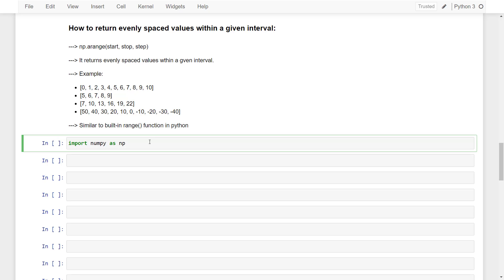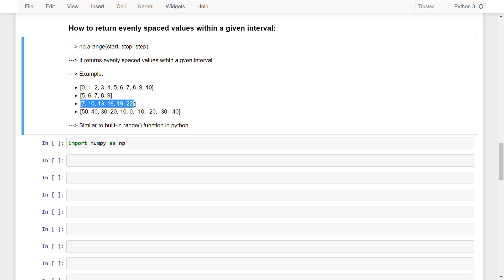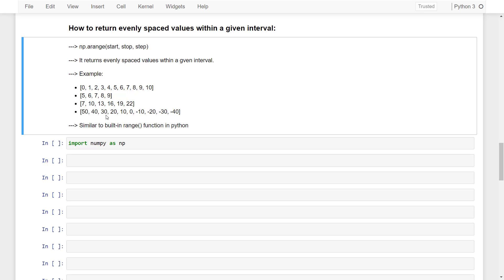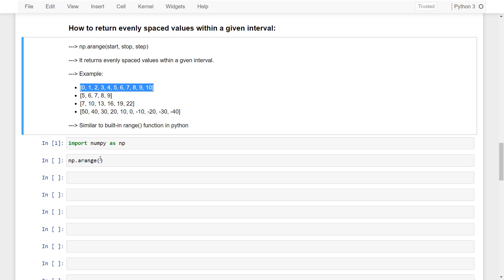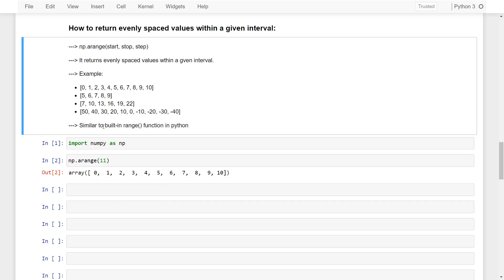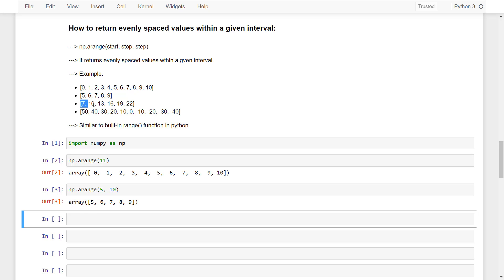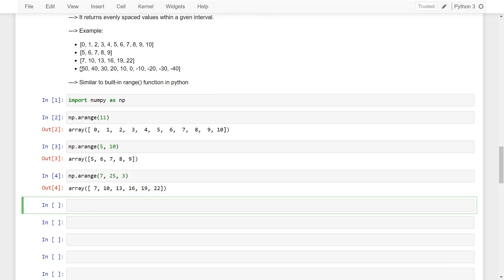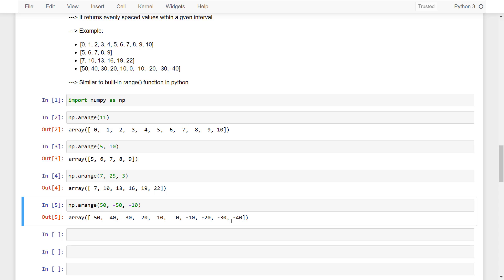03 - Return evenly spaced values within a given interval | Numpy | np.arange() | English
How to Return evenly spaced values within a given interval.

NumPy is a Python library used for working with arrays.
It also has functions for working in domain of linear algebra, fourier transform, and matrices.
In Python we have lists that serve the purpose of arrays, but they are slow to process.
NumPy aims to provide an array object that is up to 50x faster than traditional Python lists.

In last video, We learnt about how to generate arrays of zeros and ones. So now we are going to learn How to Create Numpy arrays of evenly spaced values within a given interval.